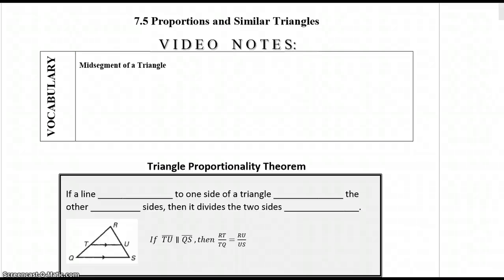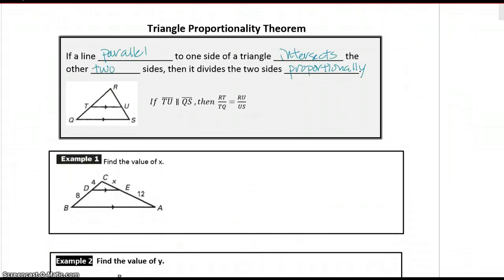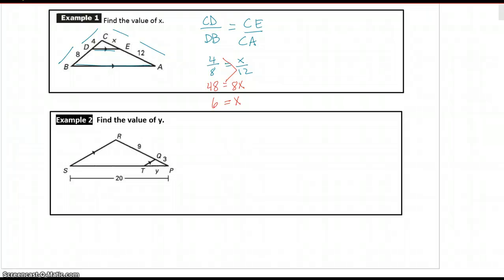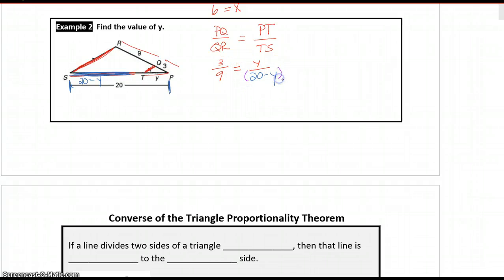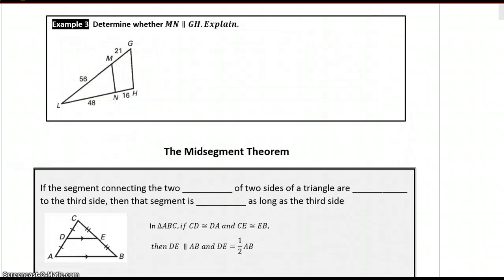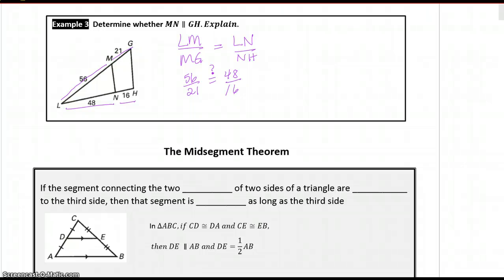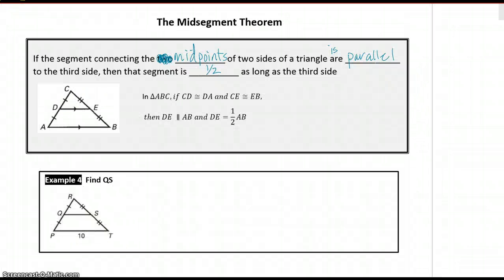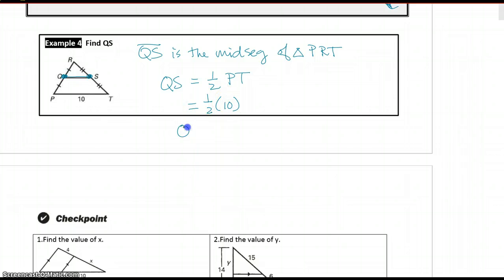7.5 notes - proportions in similar triangles